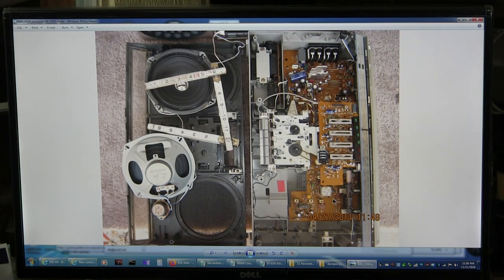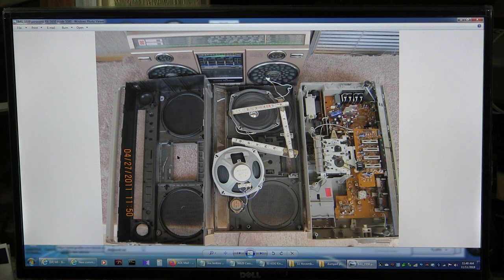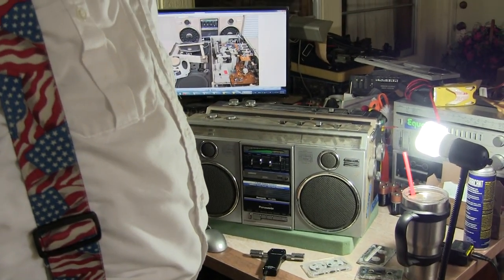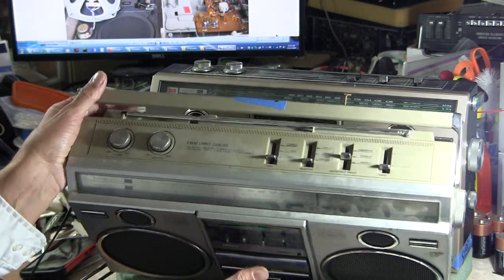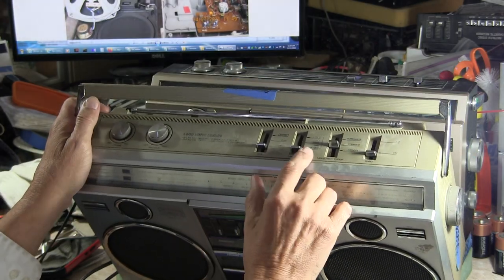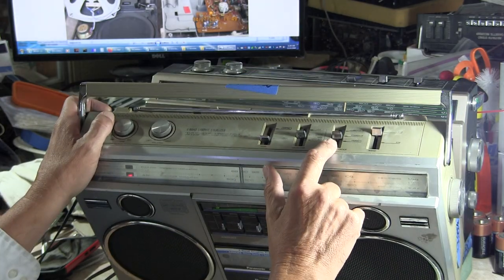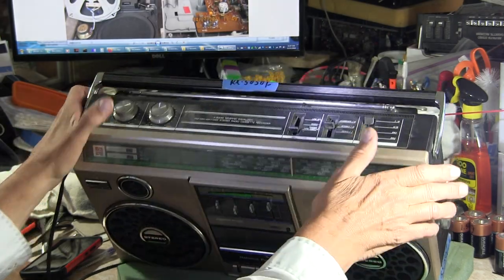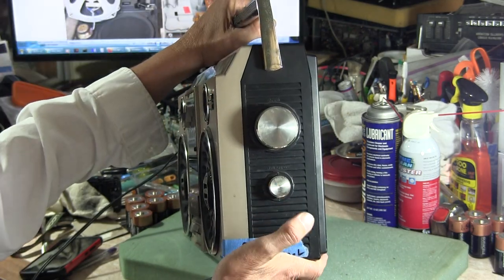Line-in Review record play functions cassette National Panasonic RX-5050F RX-5050 Sanyo M-V40K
00007 Line-in Review record play functions cassette National Panasonic RX-5050F RX-5050 Sanyo M-V40K